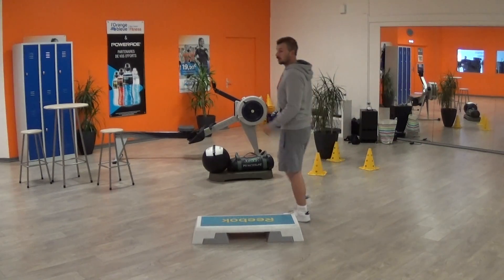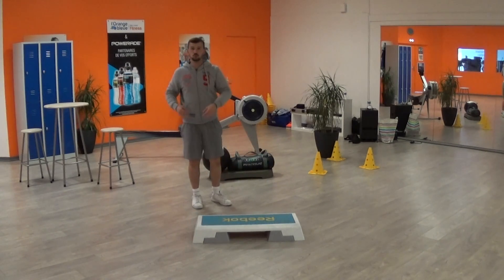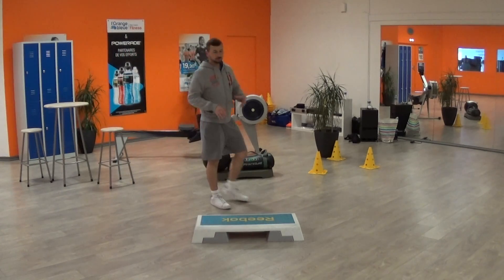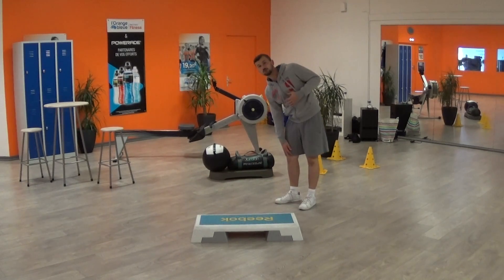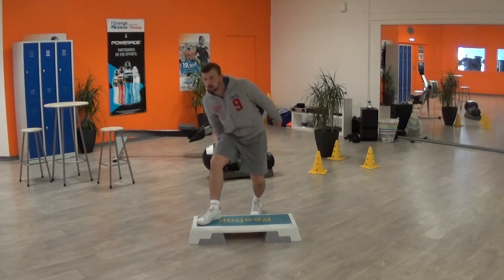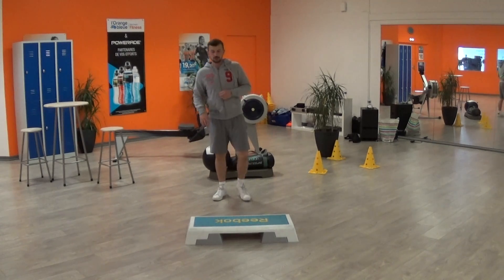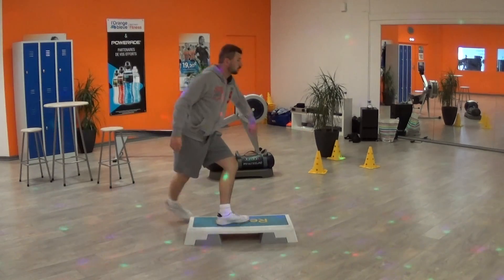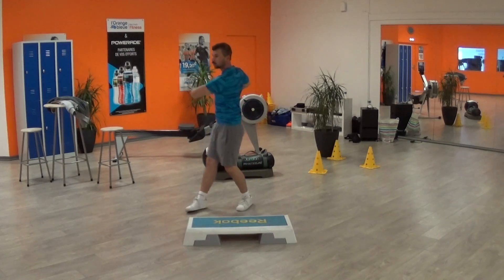Step Moves & Variations 9 : How to use cueing Tutorial